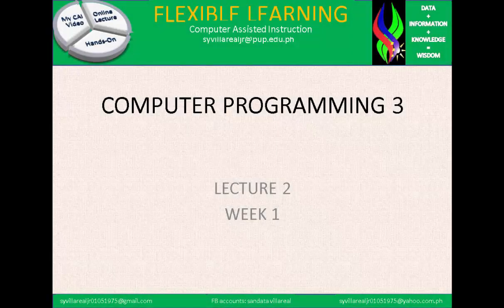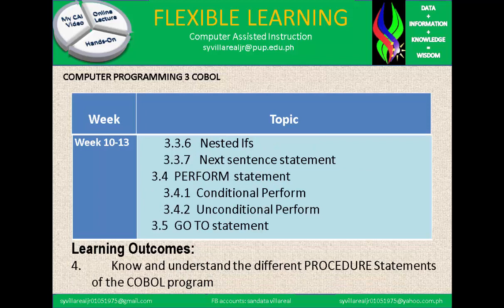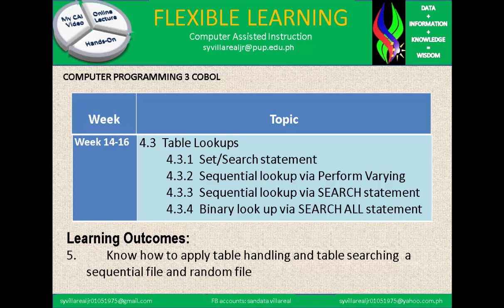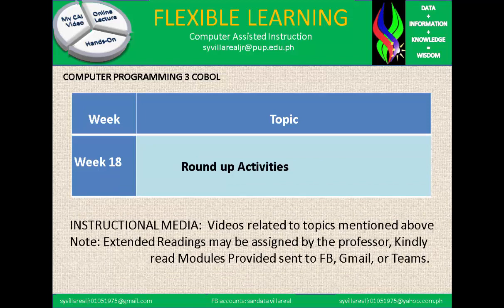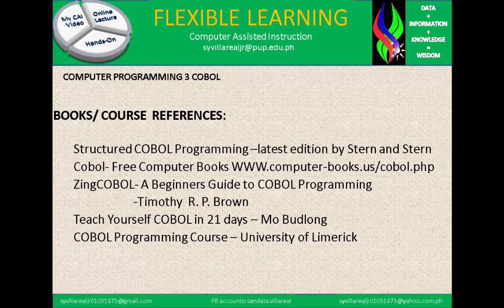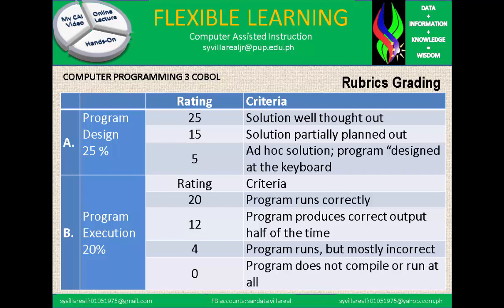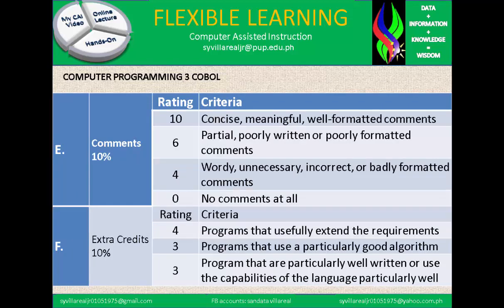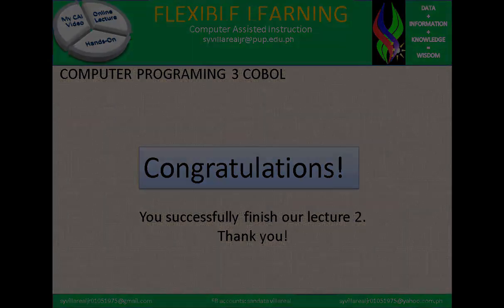Computer Programming3 COBOL Lecture2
this lecture is the continuation of Part1 which is the Lecture1 it also includes the rubrics and grading system and its references.